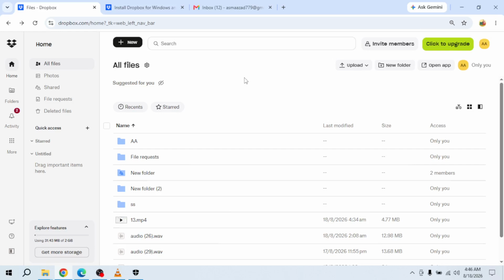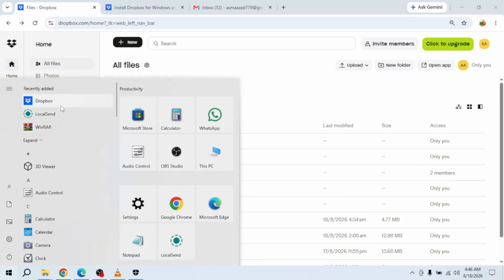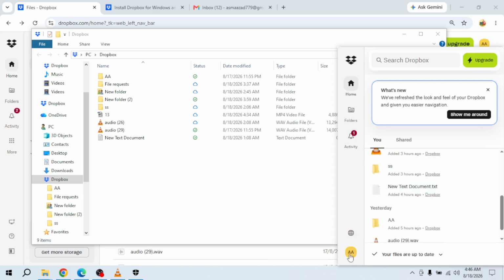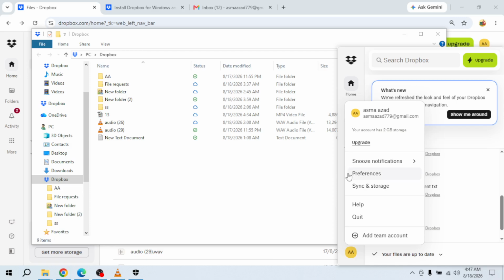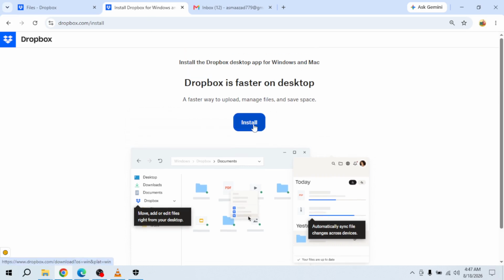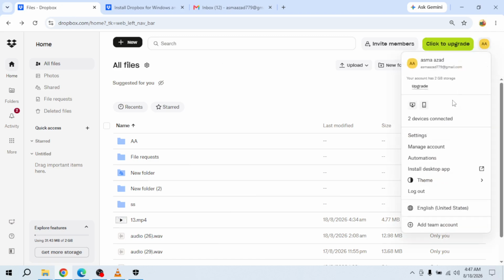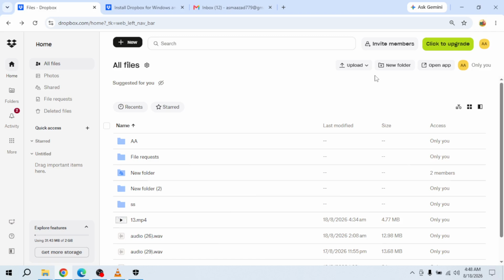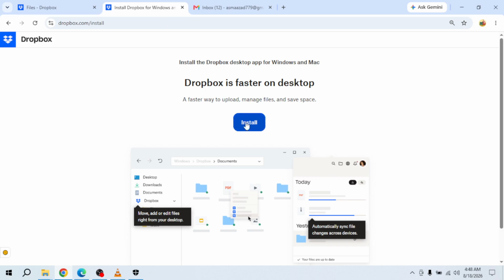How to Update Dropbox Full Guide 2026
How to Update Dropbox in 2026? Learn step-by-step how to update the Dropbox desktop app to the latest available version on Windows and Mac. In this complete Dropbox tutorial, you'll discover how to check your current Dropbox version, look for available updates, install the latest official release, restart Dropbox when necessary, and verify that the app is working correctly after updating. You'll also learn why keeping Dropbox updated can help with bug fixes, performance improvements, security updates, and compatibility. Perfect for beginners, students, professionals, and anyone who wants to keep Dropbox up to date.